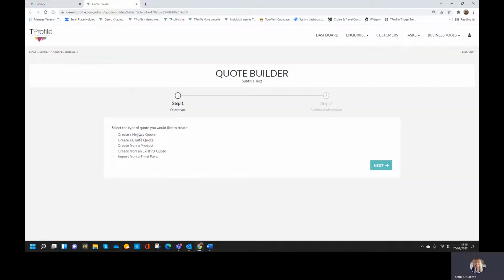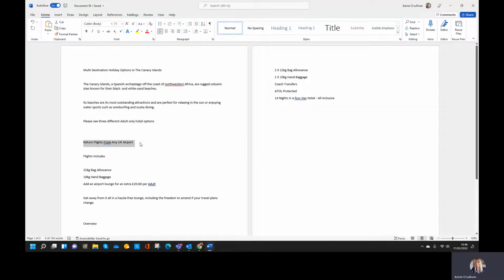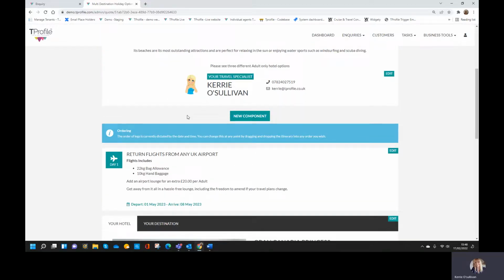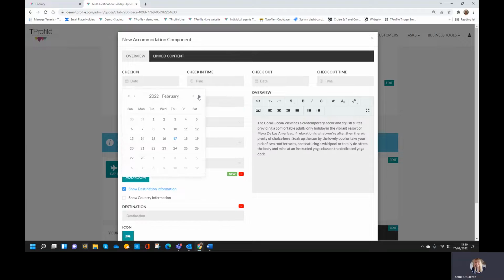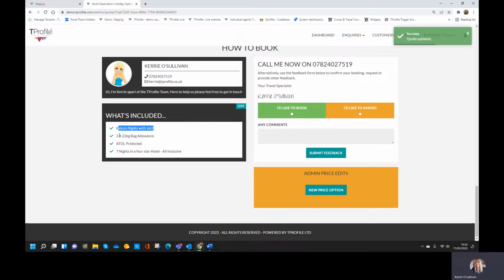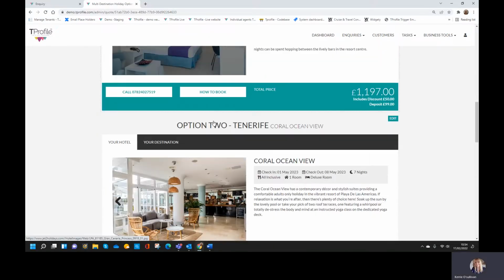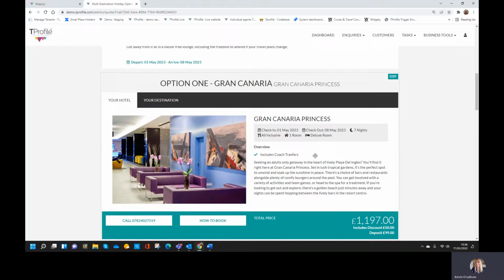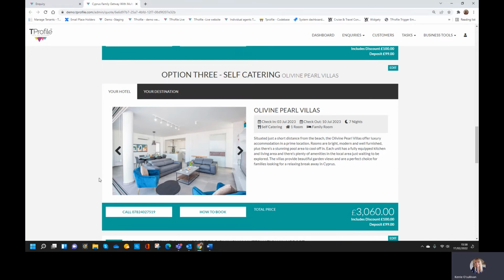TProfile Multi Hotel Quotes 20220217 154421 Meeting Recording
How to create a multi-hotel quote